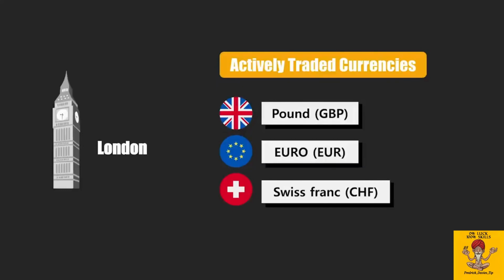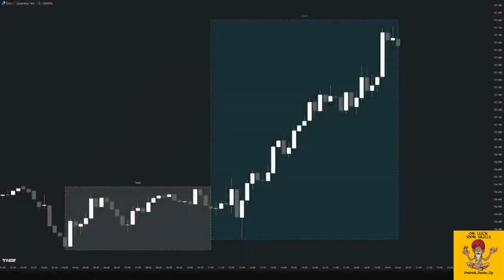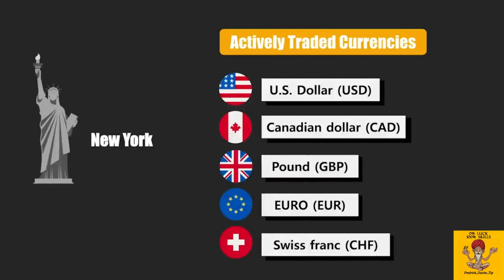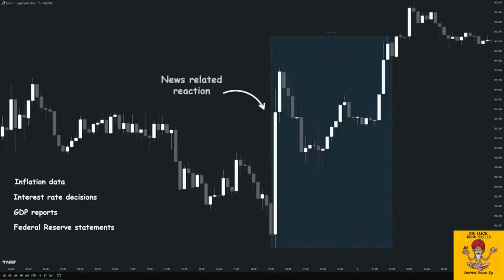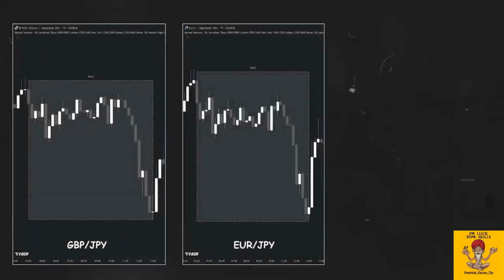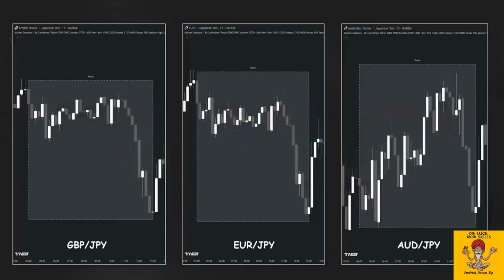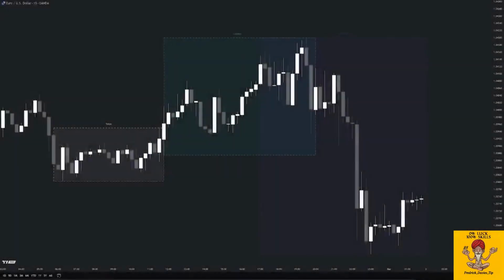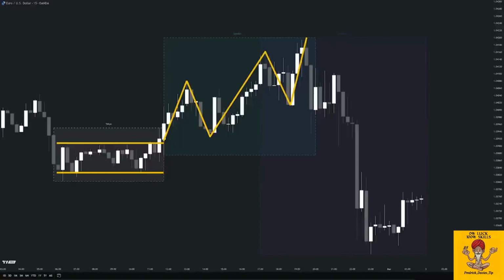currencies sections and correlations